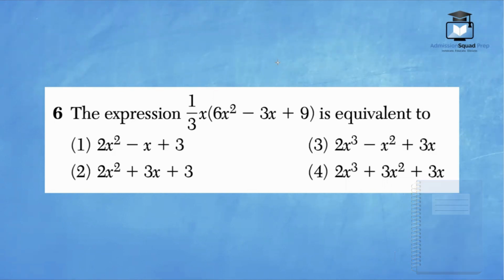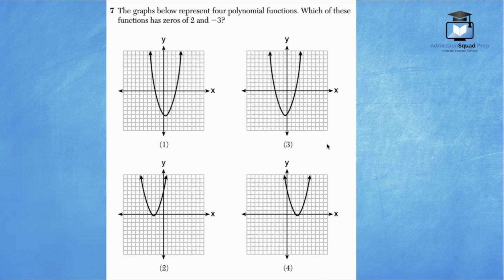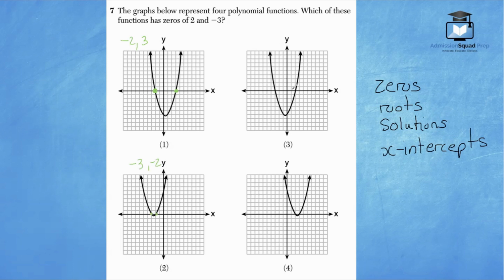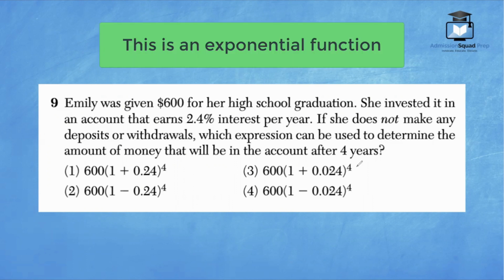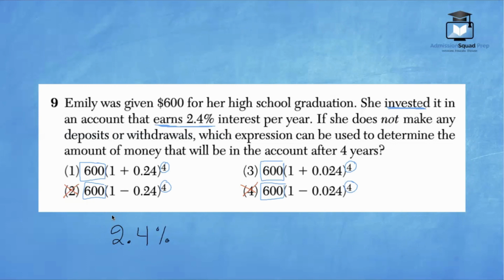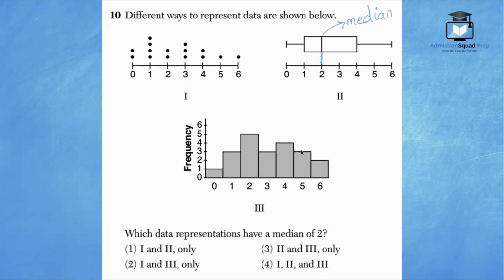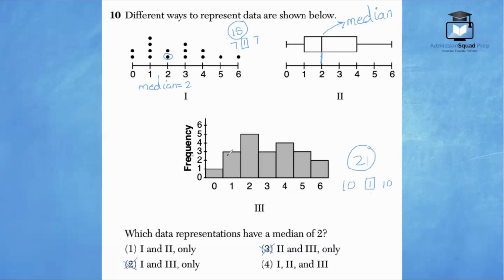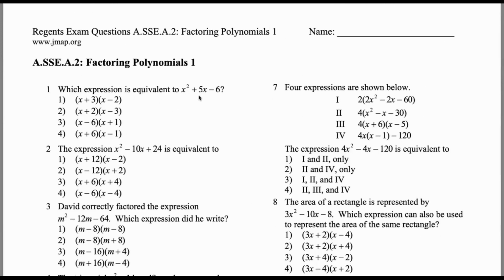Algebra 1 August 2022 Regents #6 - #10 MC | Tai Abrams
Welcome to Algebra 1 Math regents prep with Ms. Tai. This video contains the solutions to #6 - #10 of the multiple choice (MC) section of the August 2022 Algebra 1 Regents, administered in New York. Typically high school and upper middle school students will take this exam.

More Algebra 1 Math Regents Prep From Ms. Tai:

1.  Ms. Tai's Algebra 1 Assessments

2.  Ms. Tai's Virtual Math Learning Program